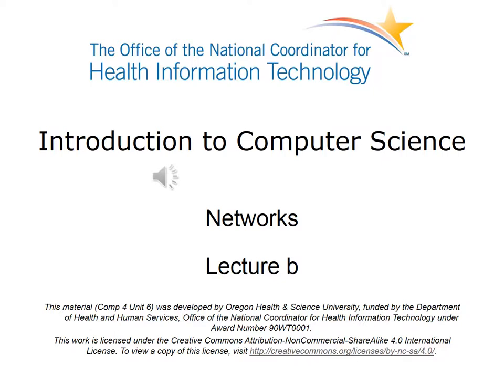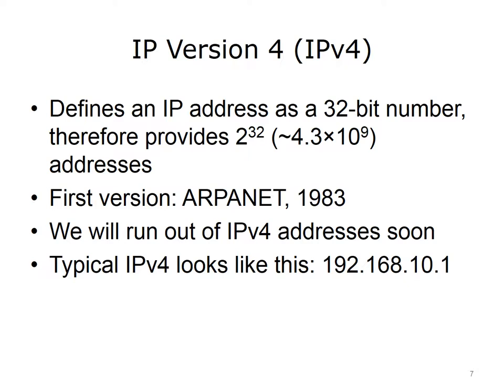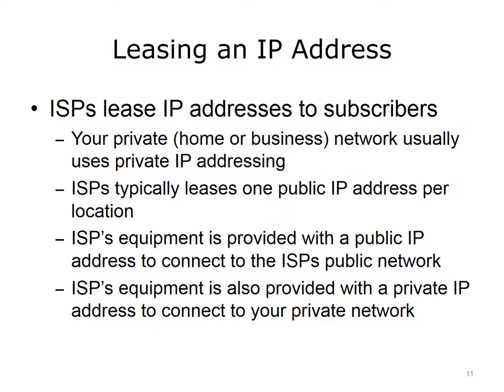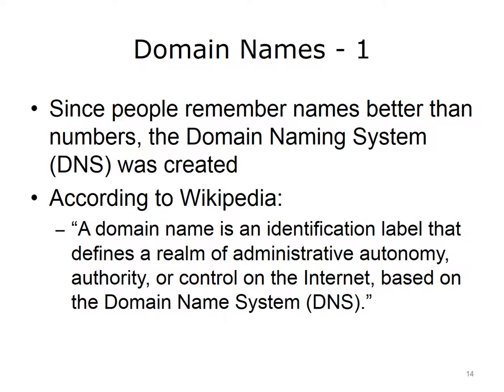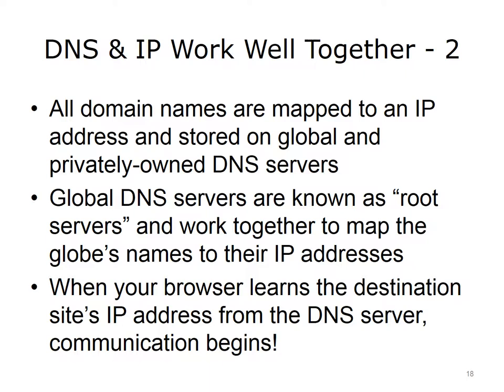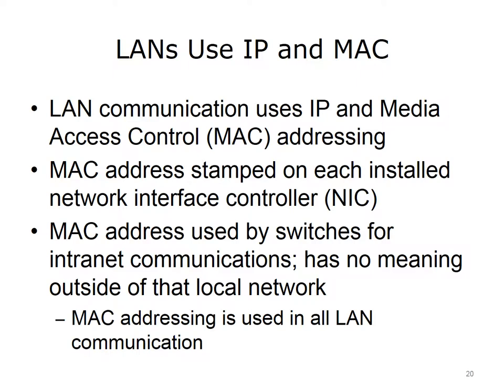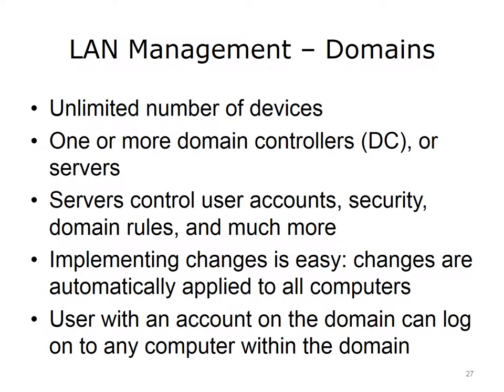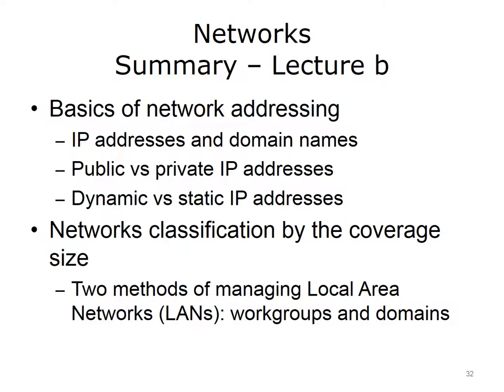comp4 unit6b lecture video